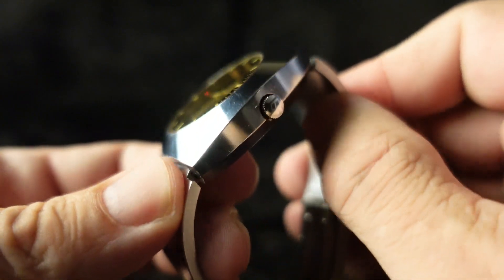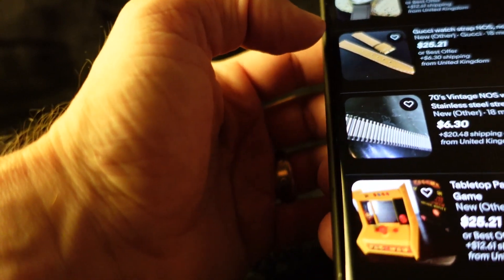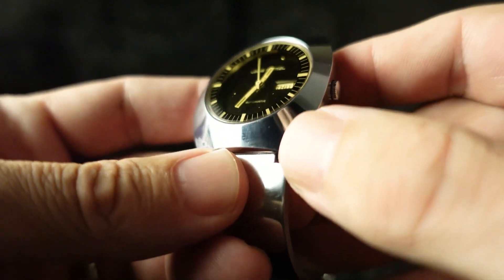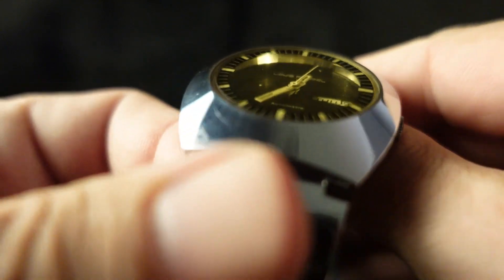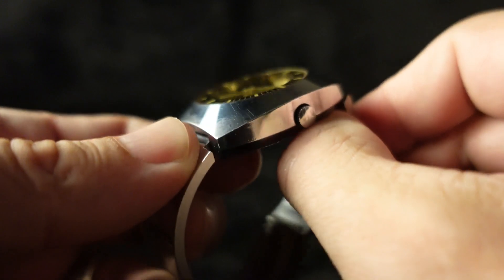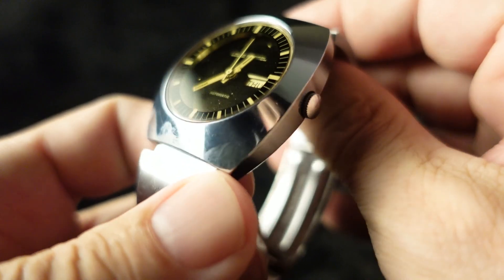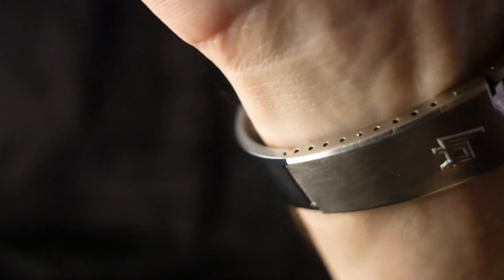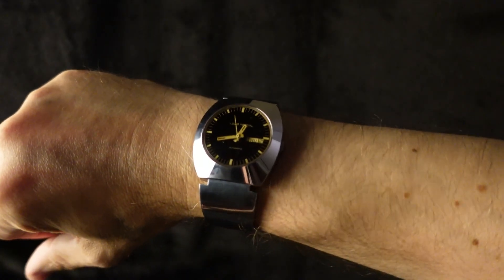Why Was This Watch Sent To Me?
A long time viewer sent me a watch! Why was this piece sent to me? - It's not what you think.

James Blonde's eBay store:

Audio:
Tonight's Lounge Act